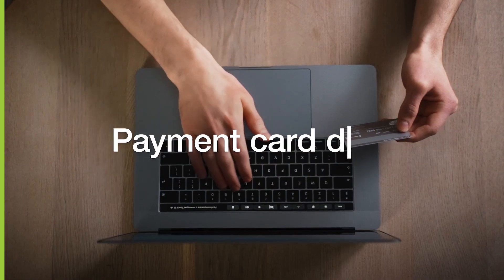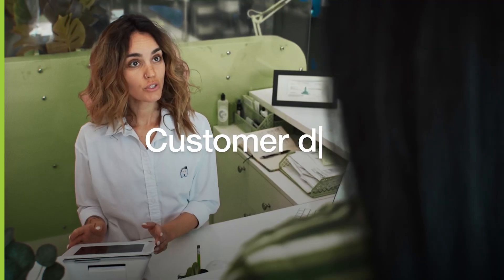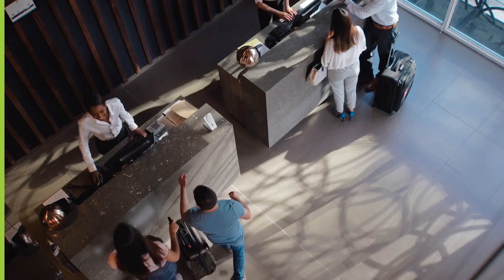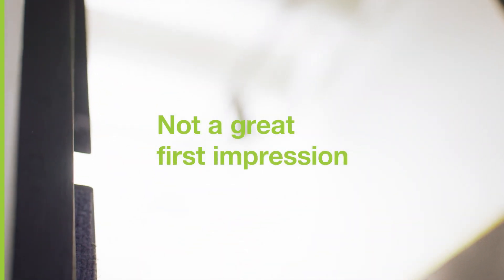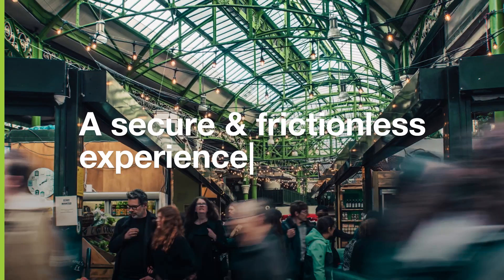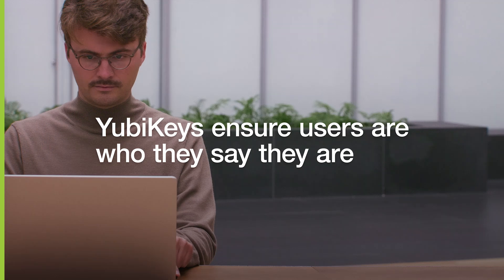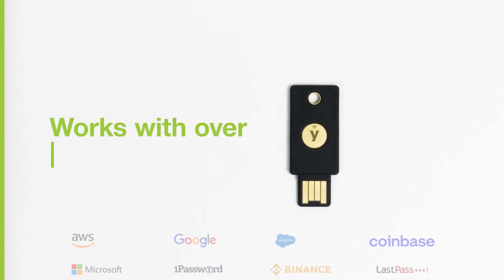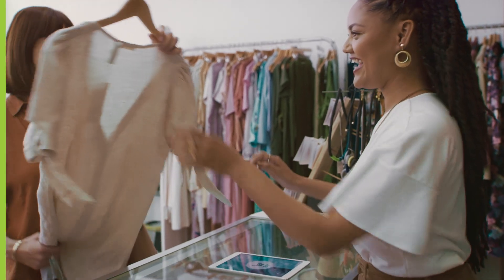Phishing-resistant MFA with the YubiKey secures Retailers and Hoteliers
Usernames and passwords and mobile-based authentication no longer are enough to protect retail and hospitality organizations against modern cyber threats. Learn how modern, phishing-resistant MFA with the YubiKey stops account takeovers with the strongest level of security, while enabling a passwordless employee and customer experience.

00:00 – Data retailers & hoteliers possess
00:43 – Not all MFA is created equal
01:52 – The better option
02:14 – Why YubiKeys
02:55 – Summary